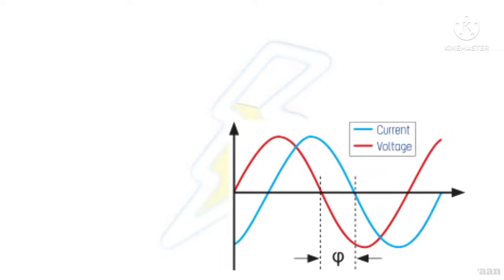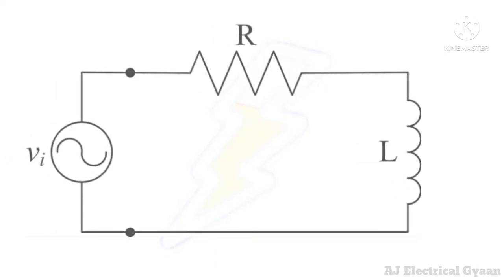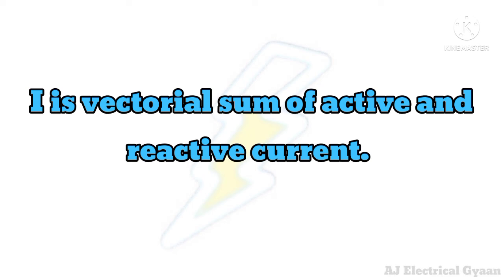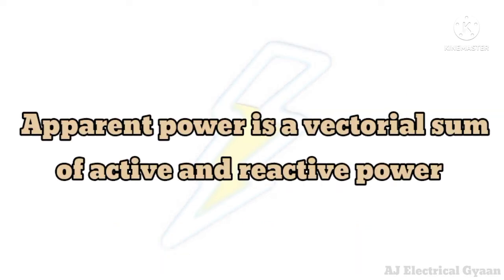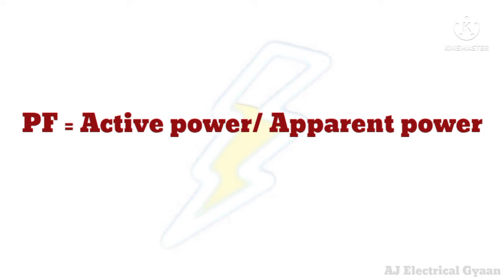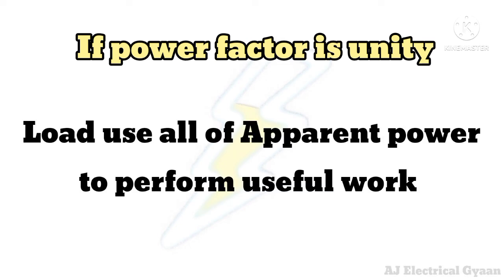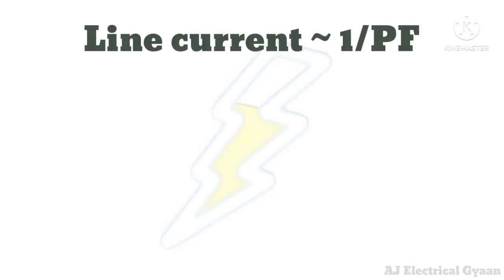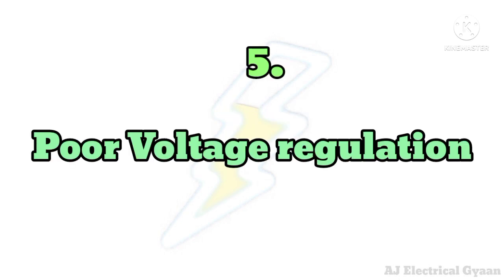What is power factor ? | Part 2 | Power triangle |Disadvantage of low power factor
Detailed disruption of what is power factor and power triangle. Disadvantage of low power factor